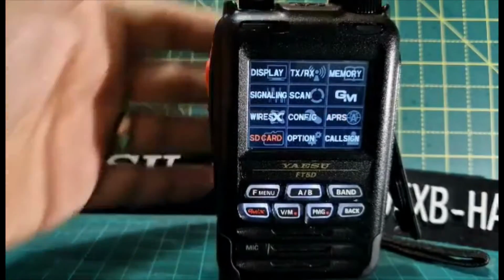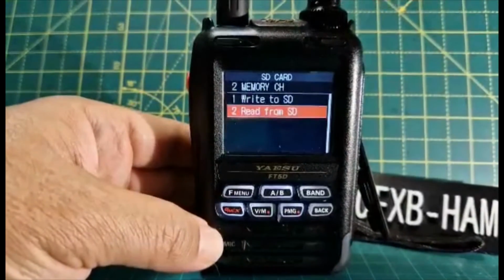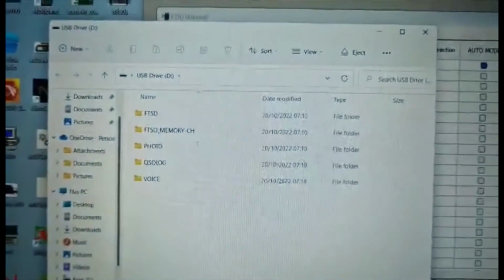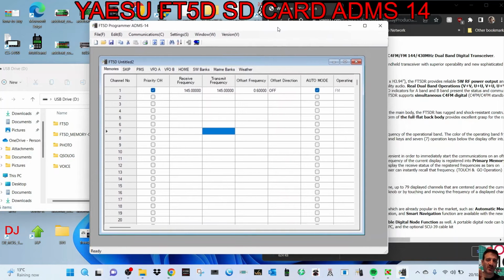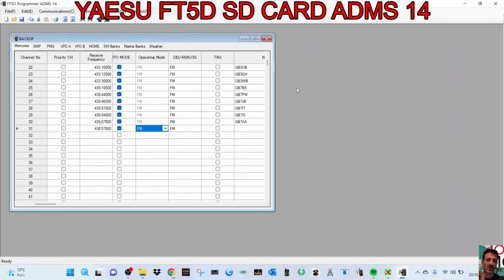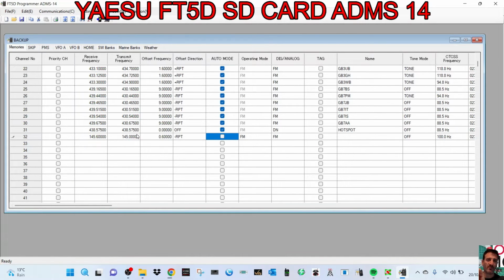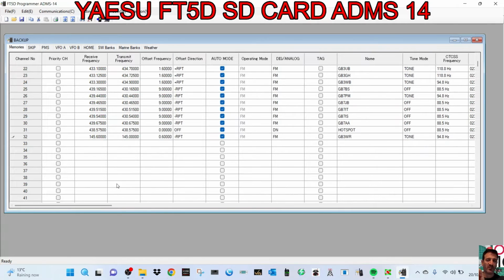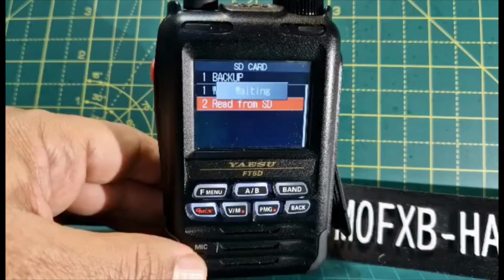YAESU FT5D Free Programming - SD Card ADMS14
Yaesu Download Firmware
Change log
Updates: MAIN Version 1.21 / SUB Version 1.10 (for web release) (November 2025)
• Added FTM-510D/FTM-310D/FTX-1 to APRS model detection.
Amazon Purchase ft5d
YAESU DOWNLOAD